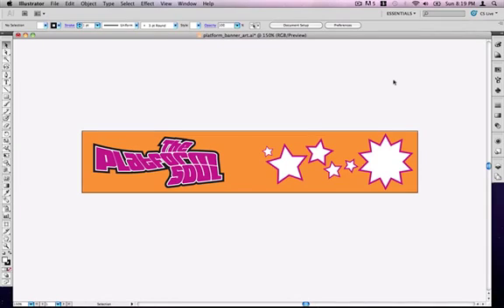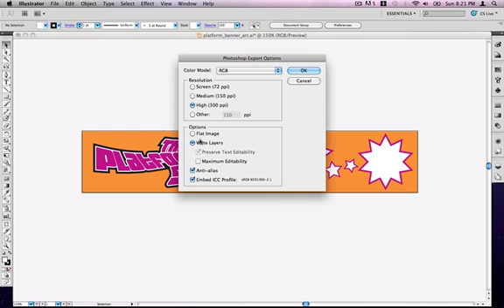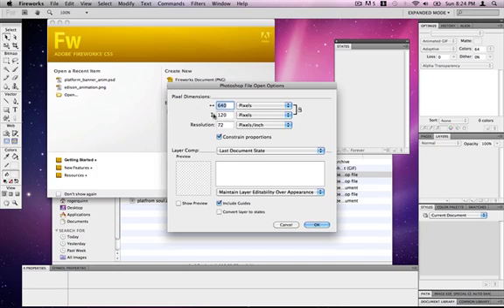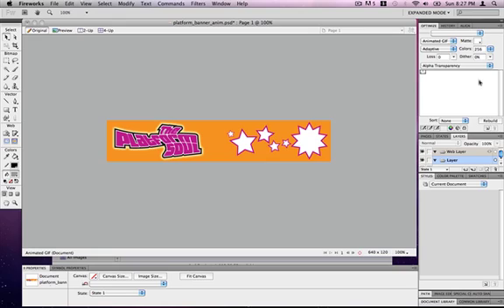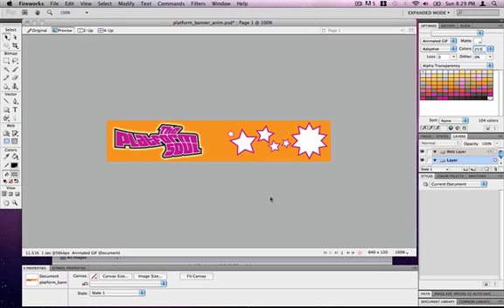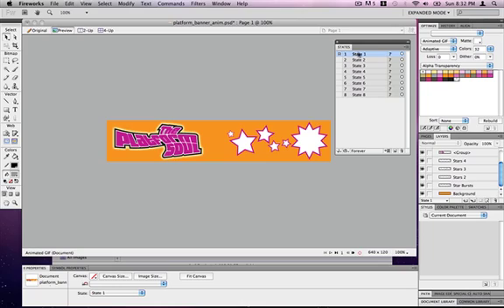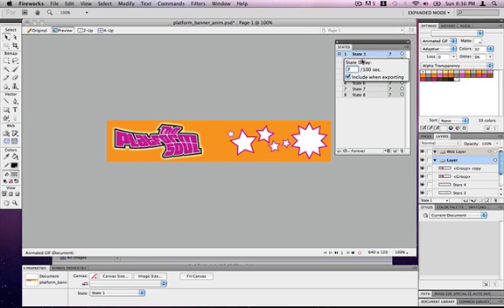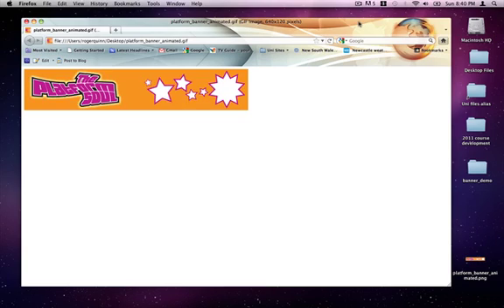Fireworks CS5 Animated Gif Tutorial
Basic tutorial demonstrating the creation of an animated gif using Adobe Illustrator, Photoshop and Fireworks CS5